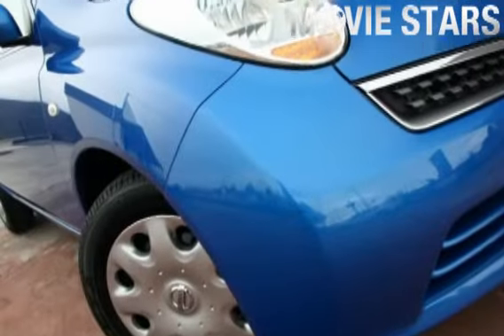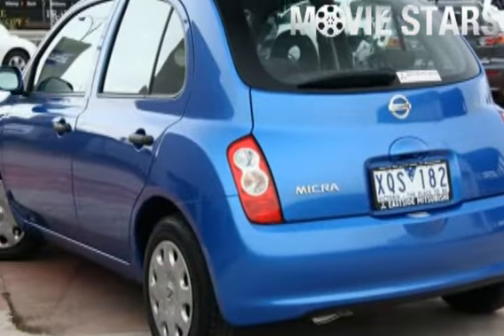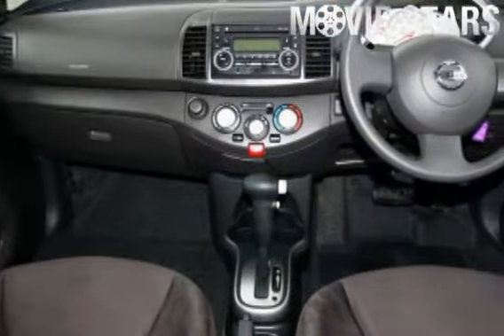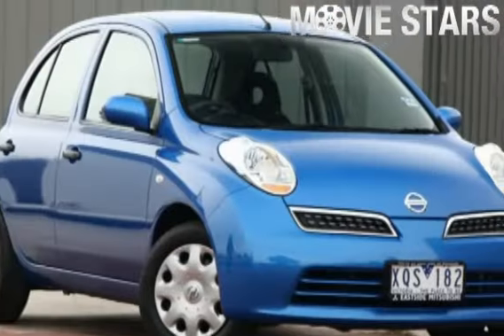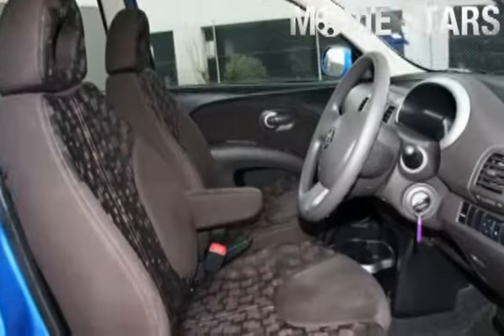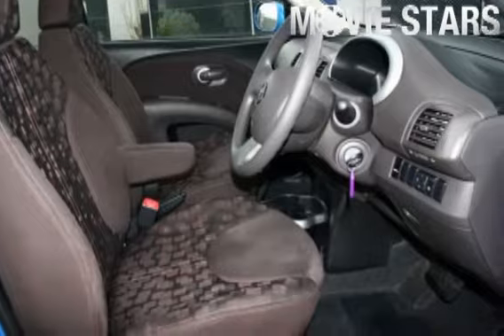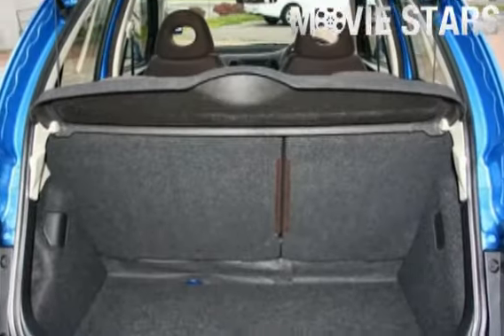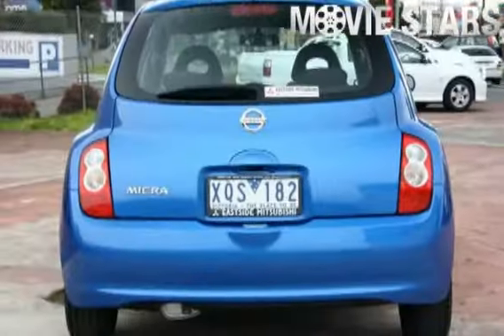2010 Nissan Micra K12 Blue 4 Speed Automatic Hatchback